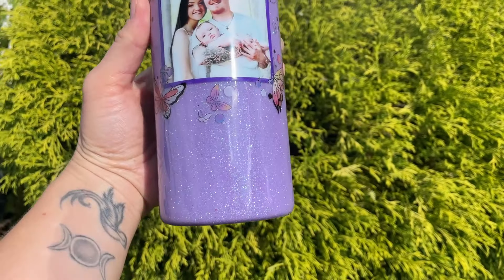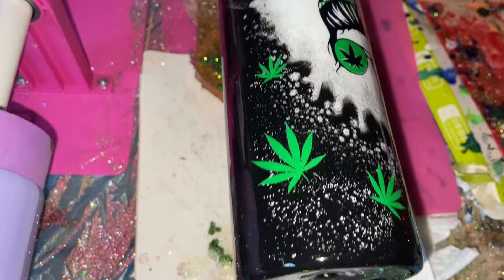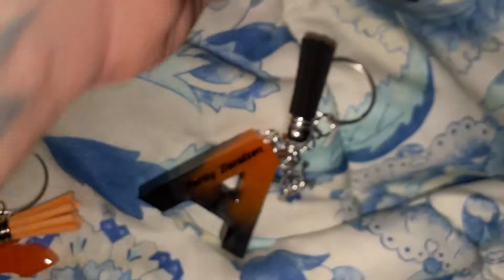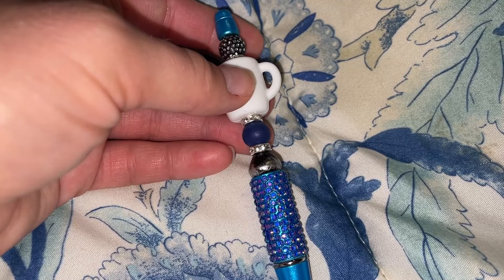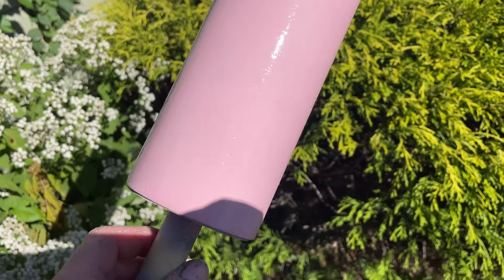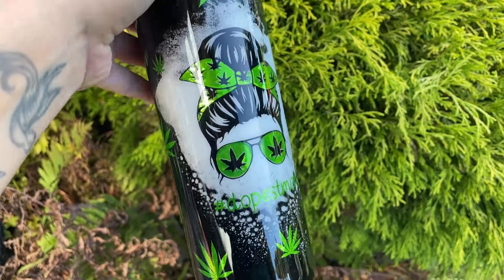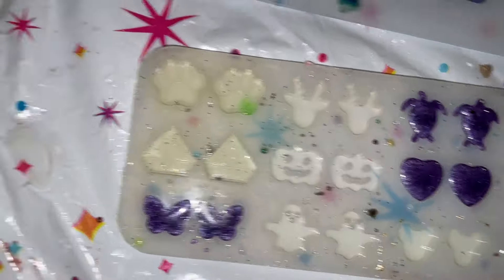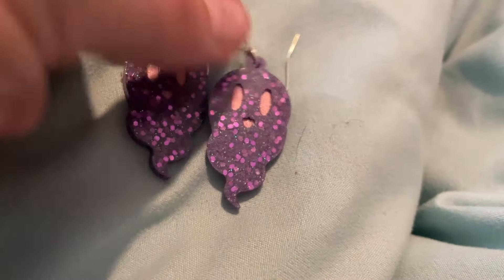My Creations - Cool New Tumblers!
Back at it making tons of tumblers again for the fall and winter season! Right now is holiday season so my sales are usually higher so I want lots of variety on tumblers and keychains and whatnot lol. Plus gotta make up in stock for tumblers I've sold! Hopefully I will be able to keep up with a steady pace of creating things!